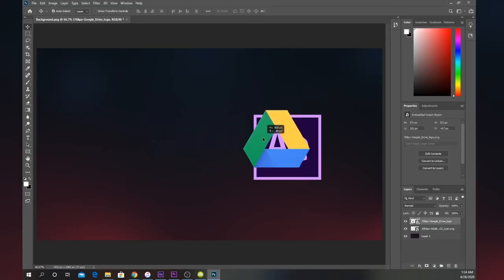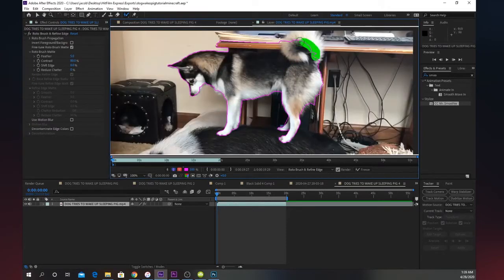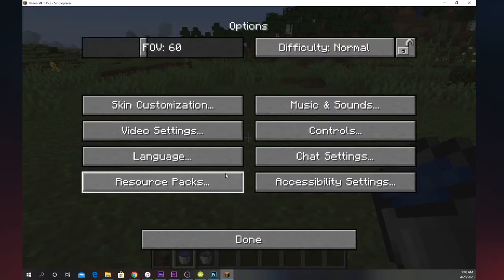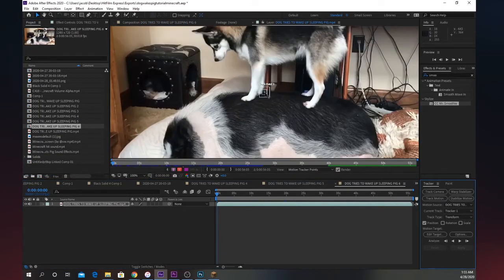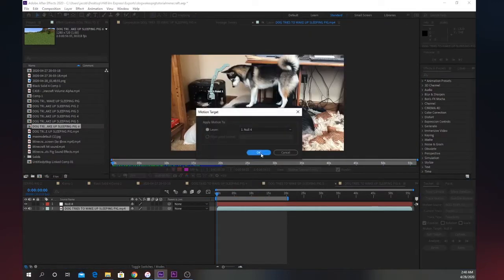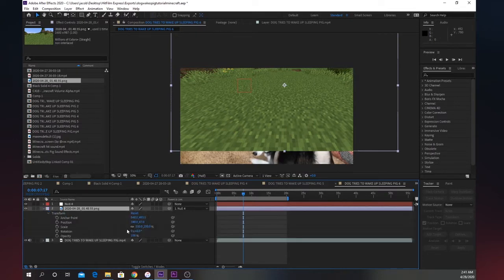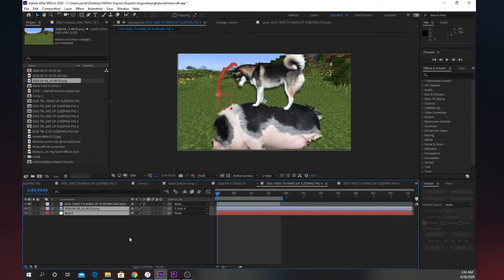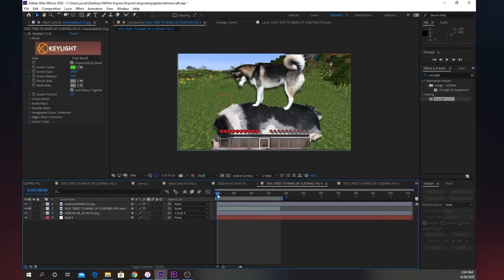HOW TO MAKE MINECRAFT MEMES IN AFTER EFFECTS CC